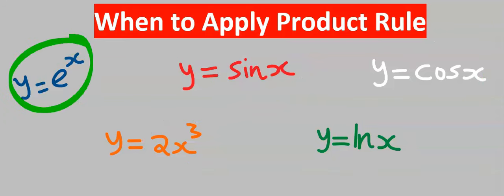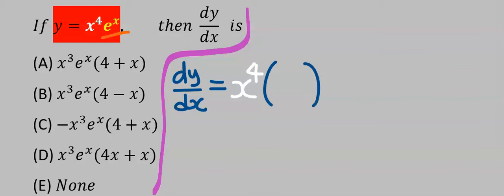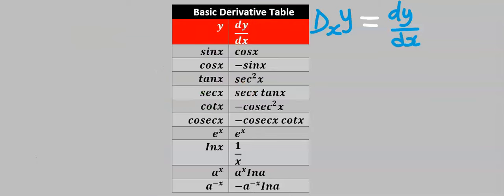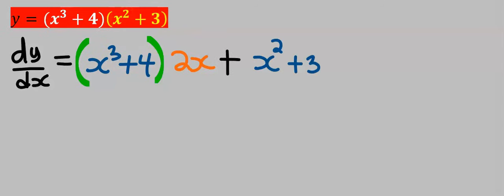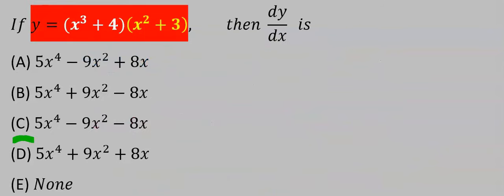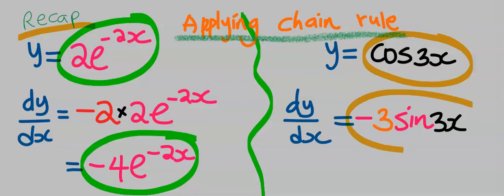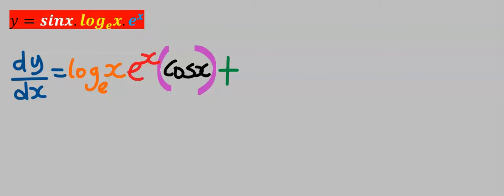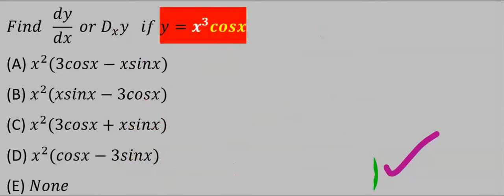8 Solved Product Rule Functions in Differential Calculus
HOW TO DIFFERENTIATE PRODUCT RULE FUNCTIONS IN CALCULUS

00:00 Introduction.
02:02 Question 1 Solution Product Function.
04:02 Question 2 Solution Product Function.
04:51 Question 3 Solution Product Function.
05:43 Question 4 Solution Product Function.
07:57 Question 5 Solution Product Function.
08:14 Question 6 Solution Product Function.
11:12 Question 7 Solution (Triple Product Function).
13:01 Question 8 Solution Product Function.
14:05 Question 9 Solution Continues in the Next Video.

AMAZON UK (Quality in Pack):